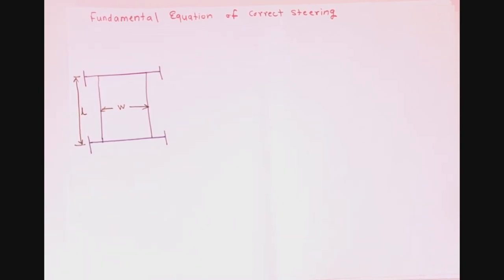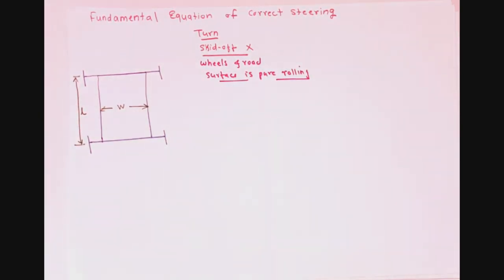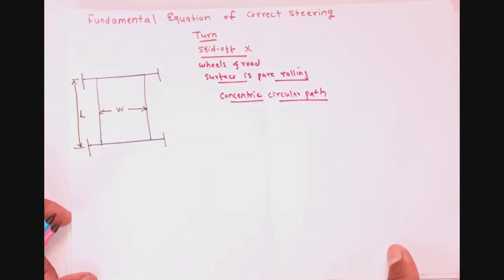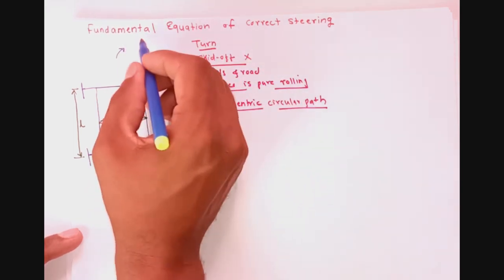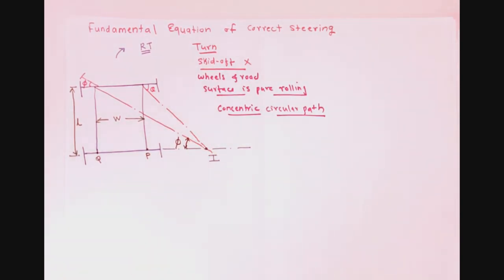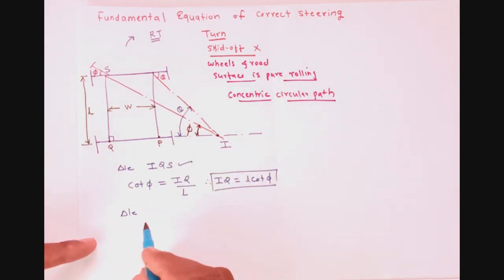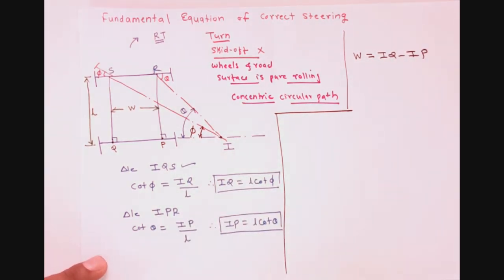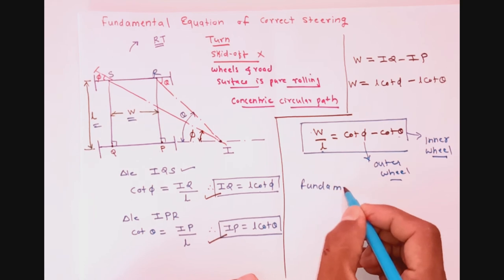Equation of Correct Steering. Condition of correct steering.Steering gear equation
Steering gear Mechanisms. fundamental equation of correct steering. Davis Steering gear mechanism. Ackermann steering gear mechanism. Mechanisms with lower pairs